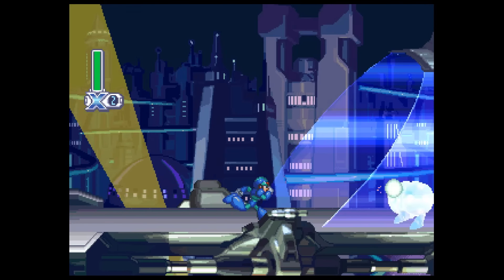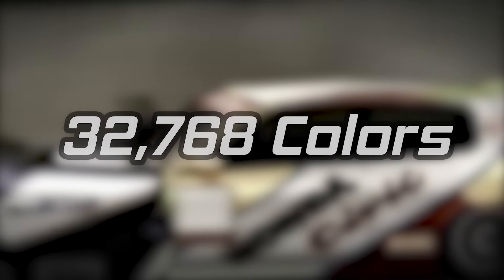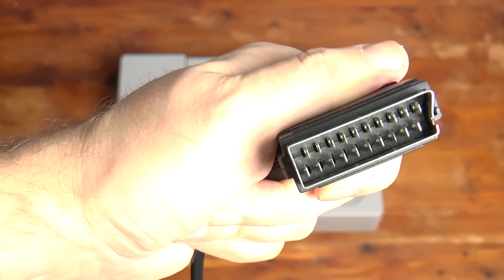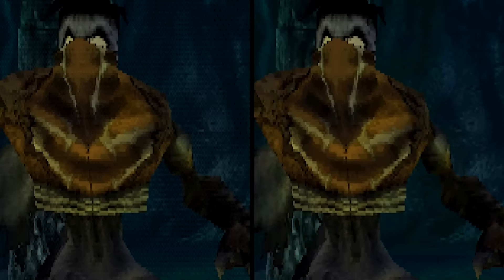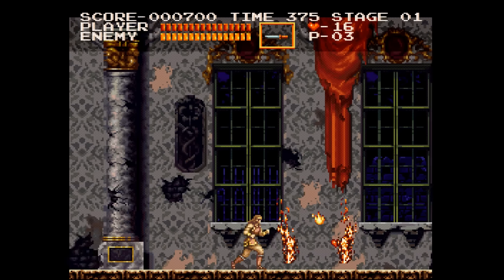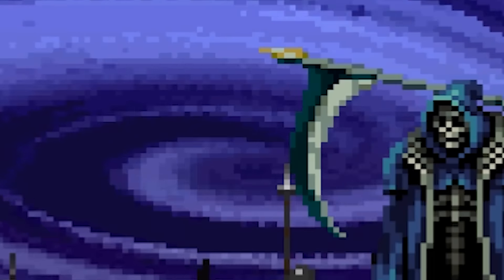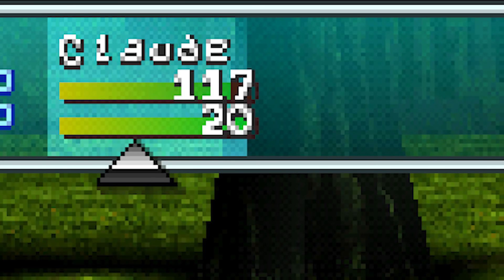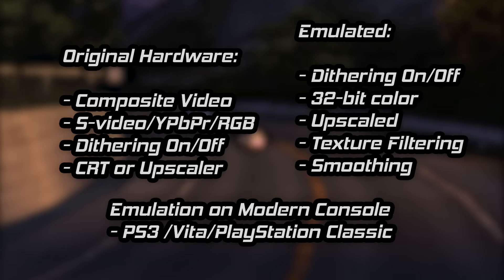Dithering on the Sony PlayStation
Examination of Dithering on the Original PlayStation. Aesthetic or Nuisance?